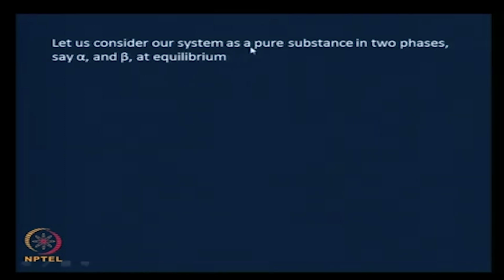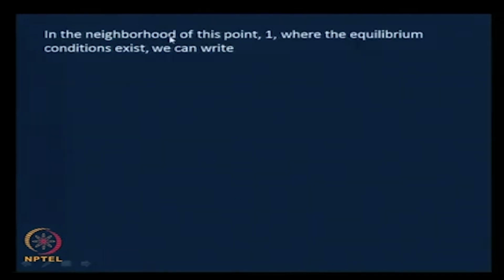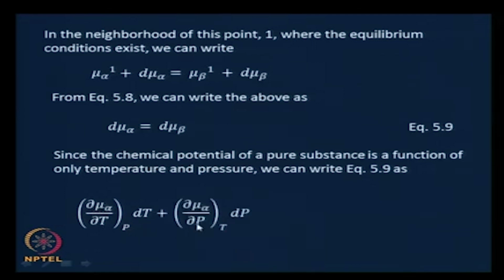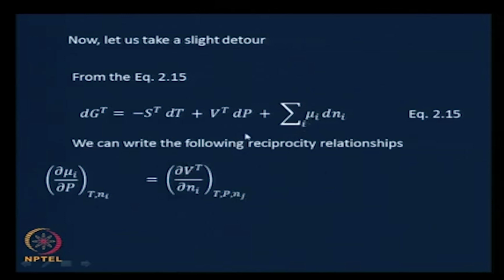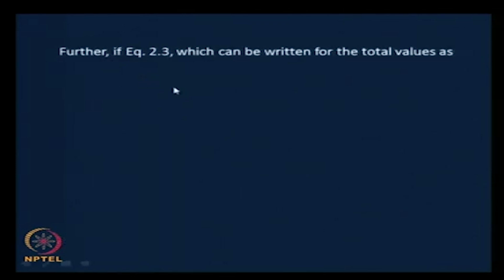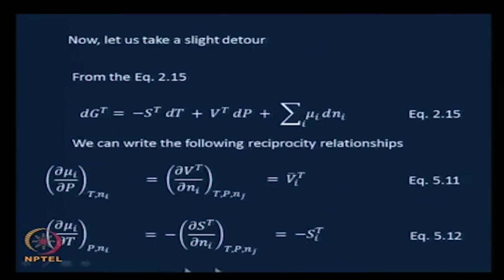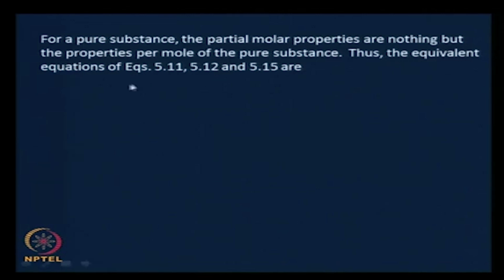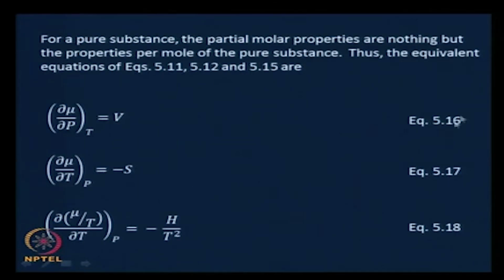Clausius Clayperon equation